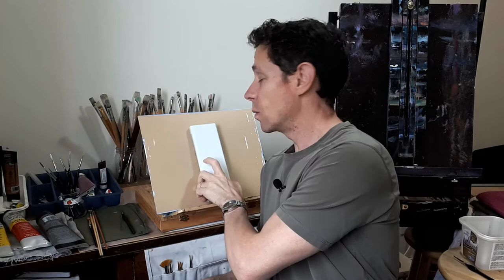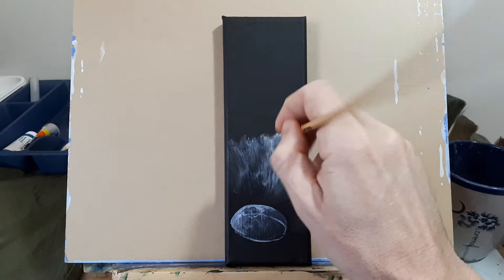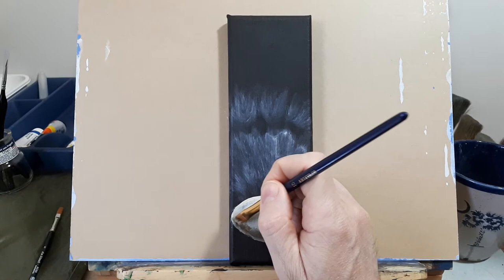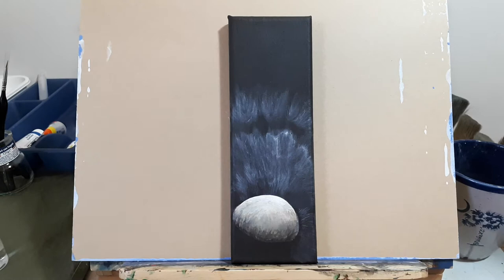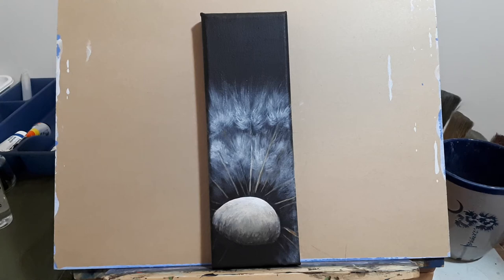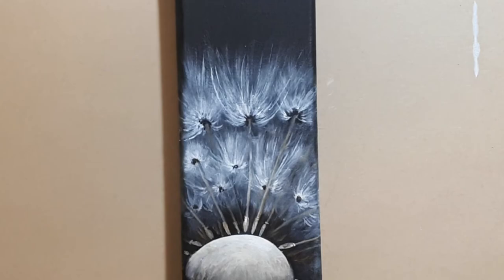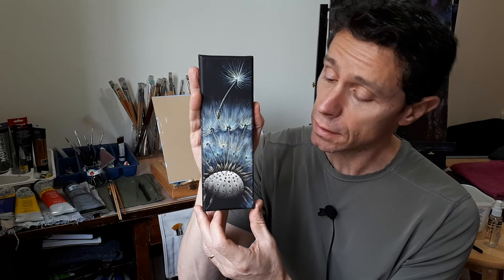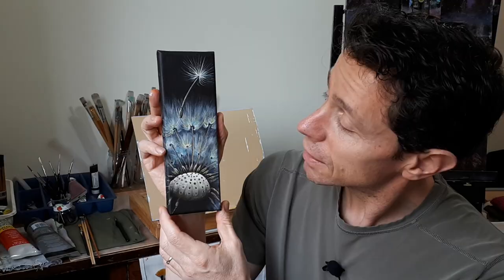TIME LAPSE / REAL TIME / DANDELION CLOSE-UP PAINTING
This detailed Acrylic Painting was created on a 3x9 inch stretched primed canvas. It’s challenges were actually it’s size. Sometimes painting on a small canvas can be just as difficult as painting on a large canvas. Trying to achieve all those define details on a tiny surface and be trying. However I truly did enjoy creating this piece and hope that you find it beautiful. Cheers.